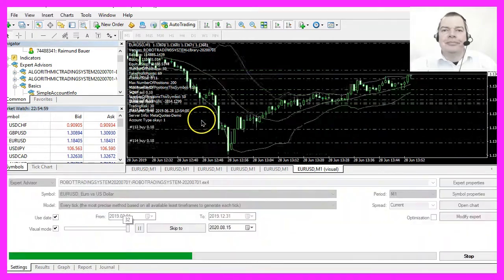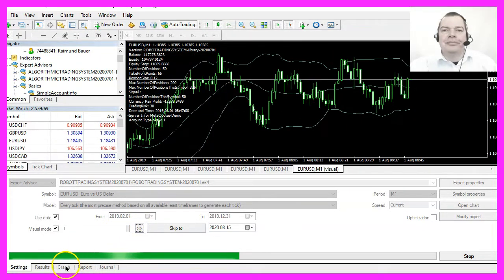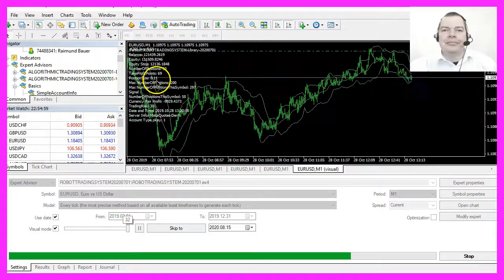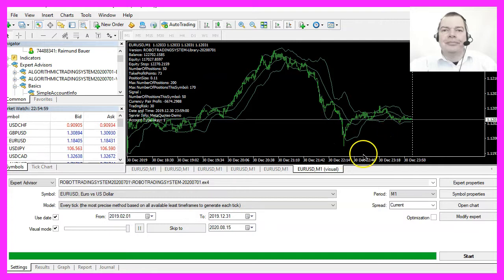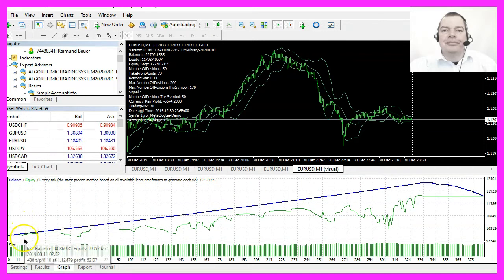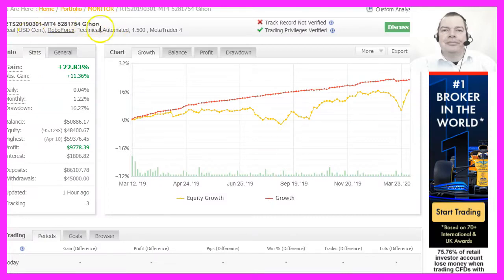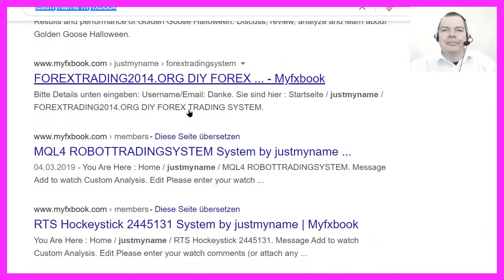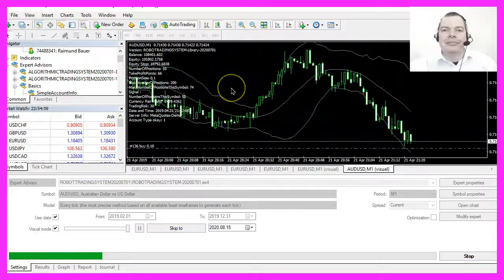MQL4 ROBOT TRADING SYSTEM AVAILABLE FOR METATRADER4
In this video we will talk about real results for the brand new MQL4 RobotTradingSystem...